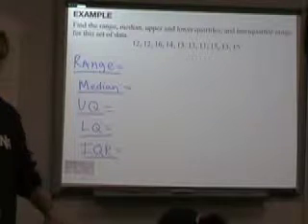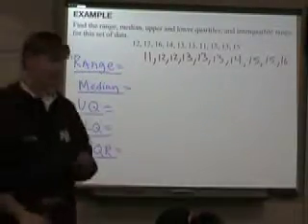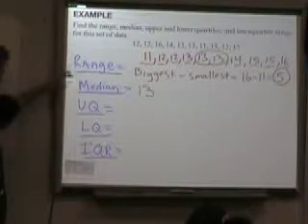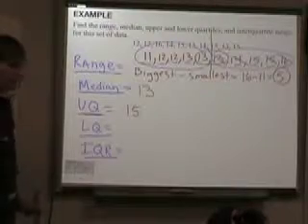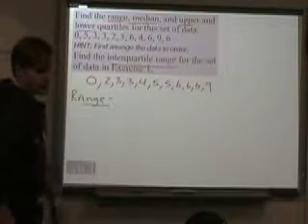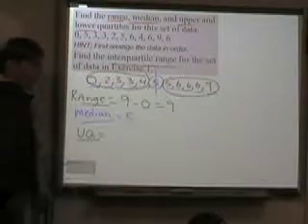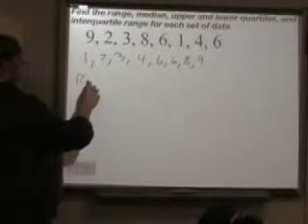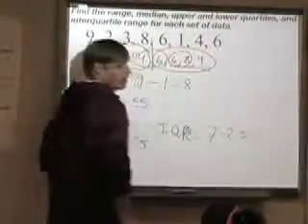range, median, LQ, UQ and IQR